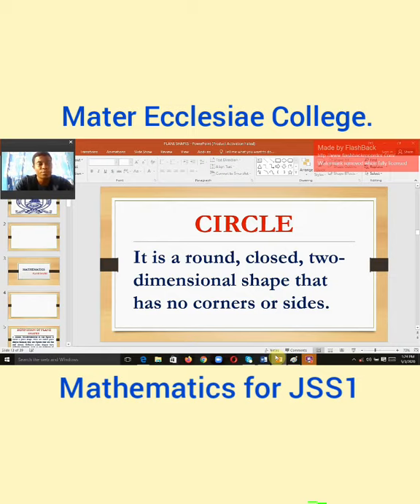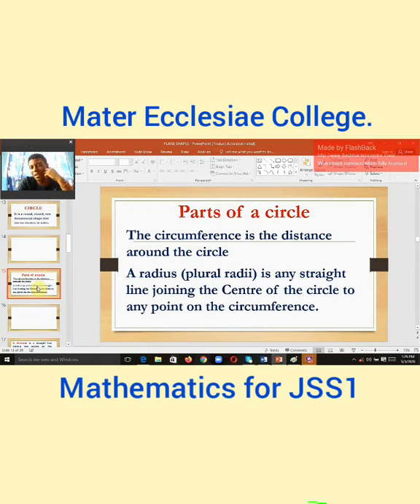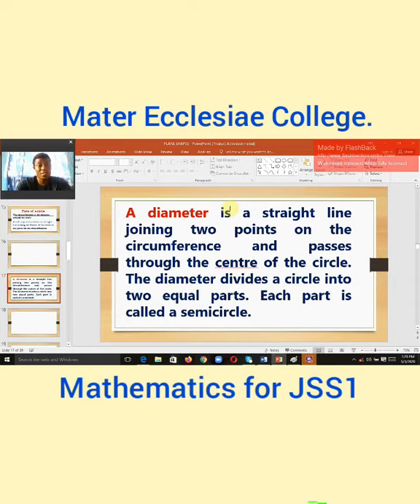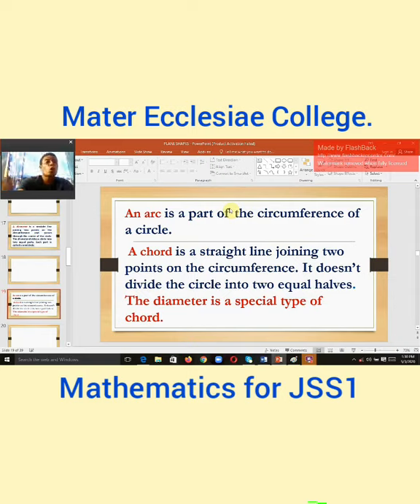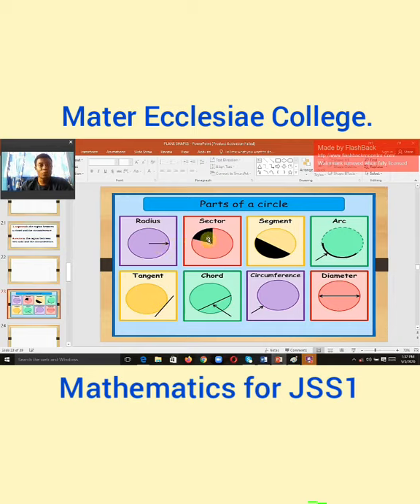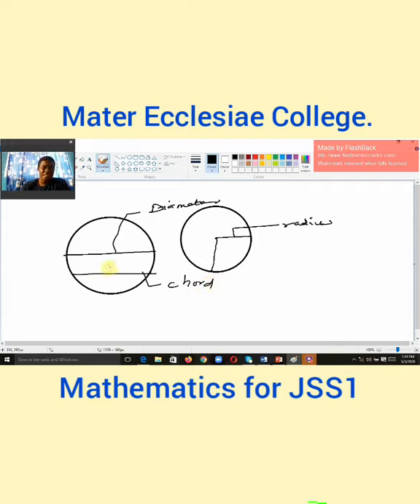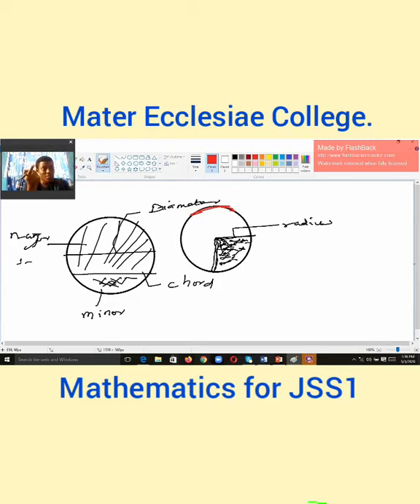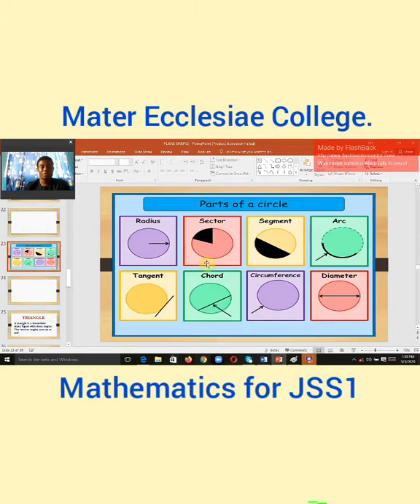Circles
A circle is a round closed, flat and two-dimensional shape.